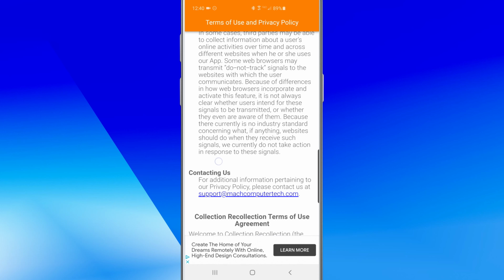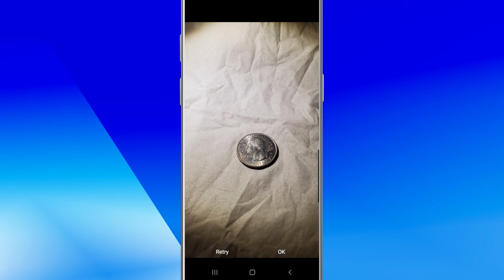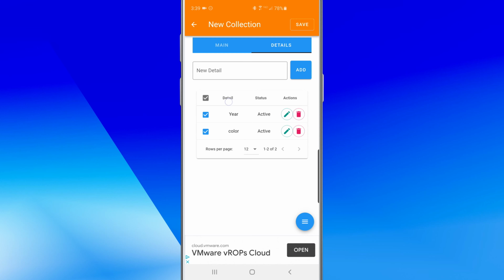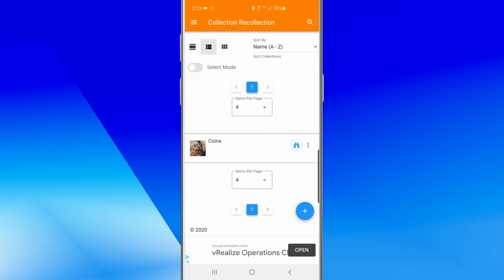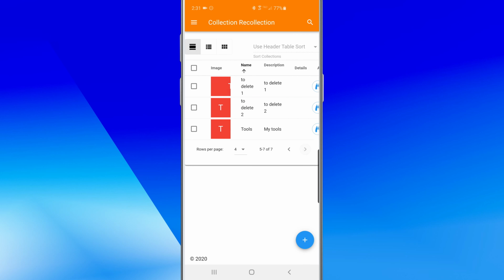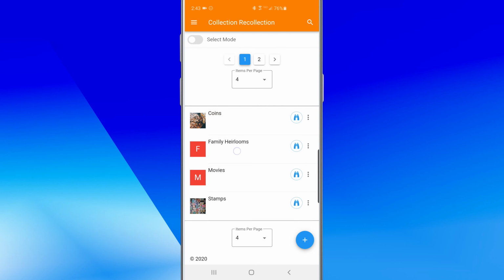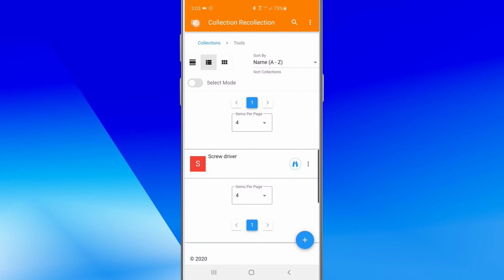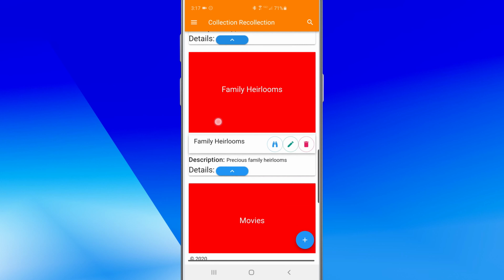Collection Recollection How to Part 1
Learn how to use the app Collection Recollection.  We will be covering what to do after you install the app for the first time, main navigation, add collections, edit collections, delete collections, and the different ways to display collections.  This video uses the 2.0.1 version of Collection Recollection.

Everything we covered in this video can be found in the app's User Manual under the: Main Navigation Menu - Help - Manual